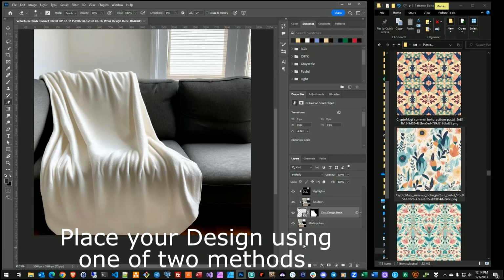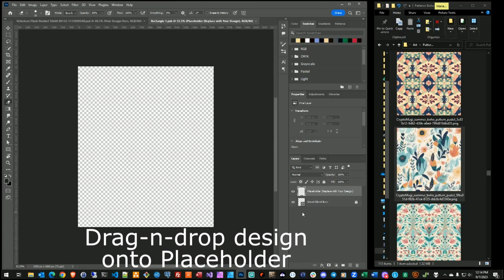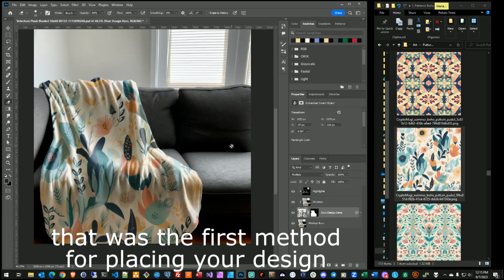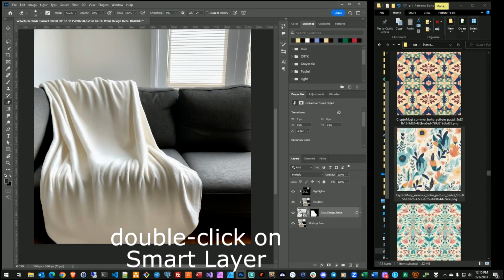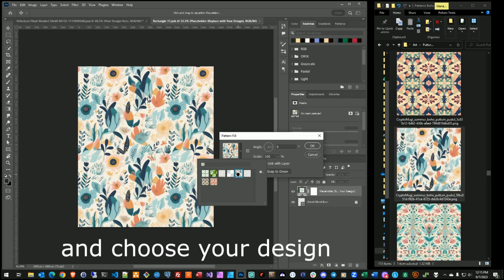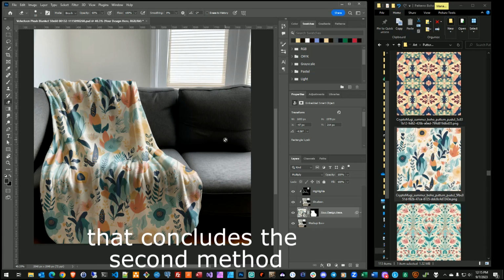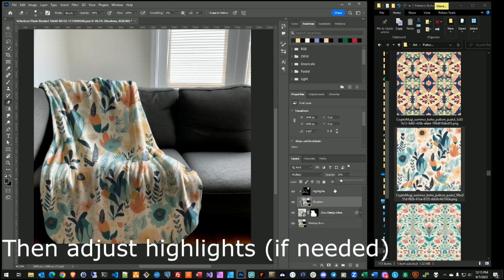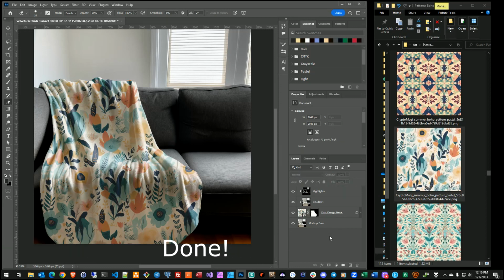Mockitos Blanket Mockup Instructions (Photoshop)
In this quick tutorial, we'll show you how to use the incredible Mockitos Blanket Mockups

Mockitos offers an impressive collection of high-quality mockups for all your t-shirt, wall-art, and textile needs. Start creating eye-catching displays with Mockitos™ brand mockups today!

Mockitos™ is a brand of Prosonic Studios